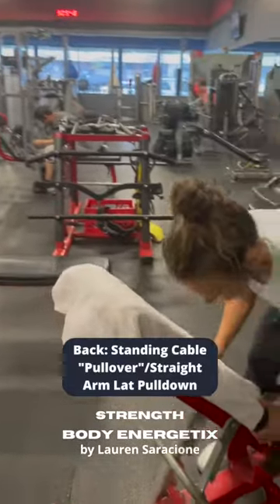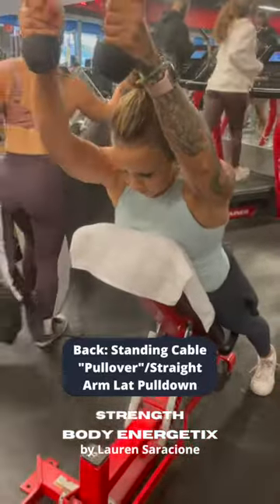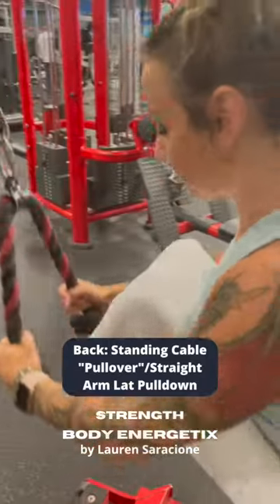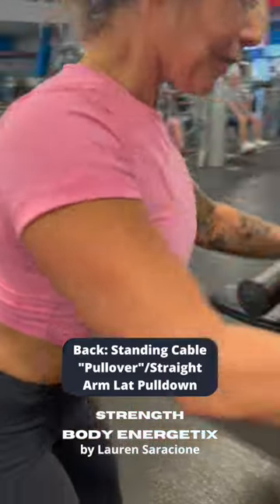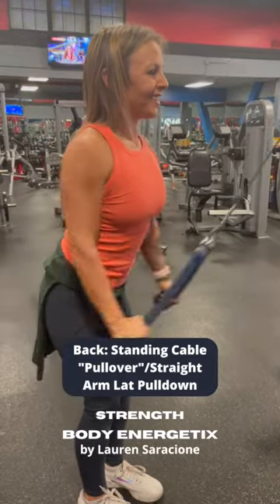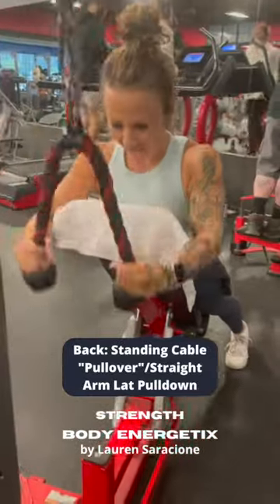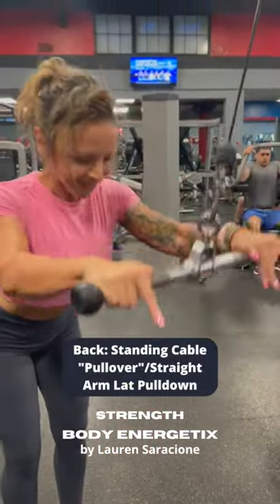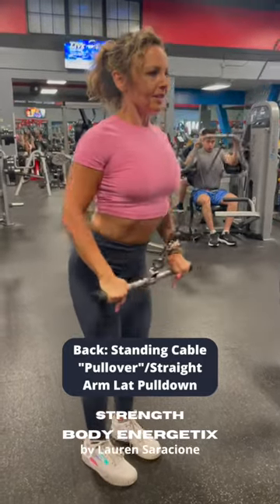Chest-Supported Standing Cable "Pullover"/Straight Arm Lat Pulldown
oie7r03wfusdoi